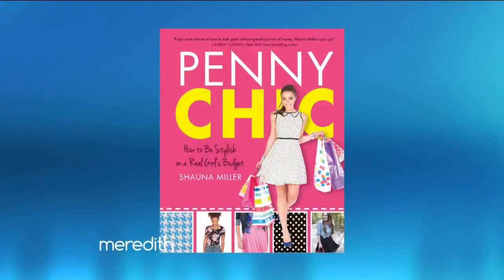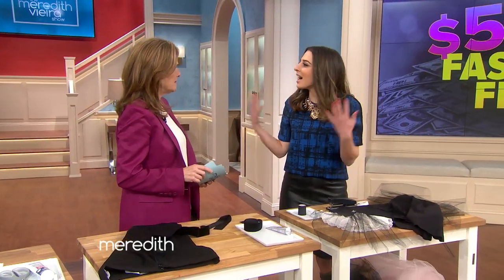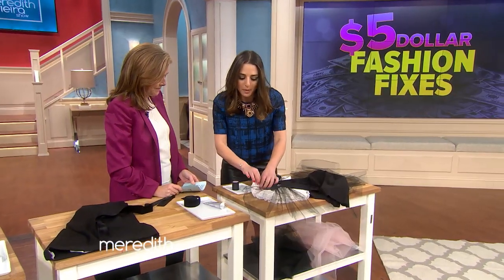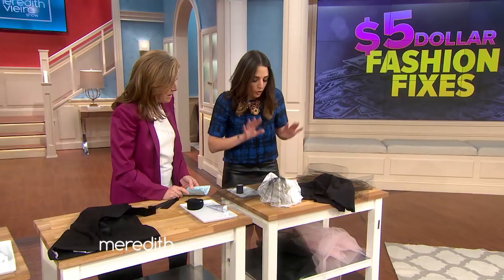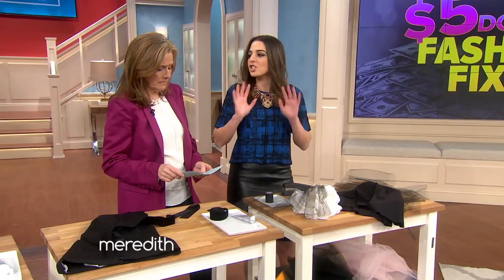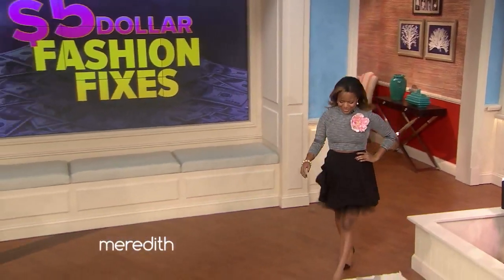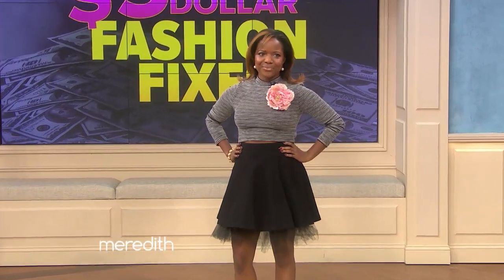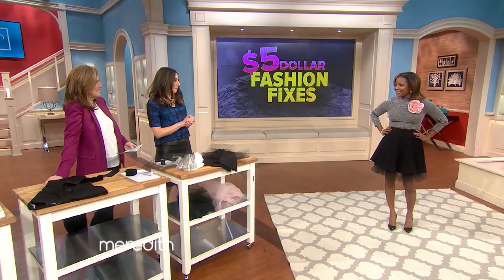Five Dollar Trick For An A-Line Skirt! | The Meredith Vieira Show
Shauna Miller, author of 'Penny Chic', shares her quick trick for updating an A-line skirt!